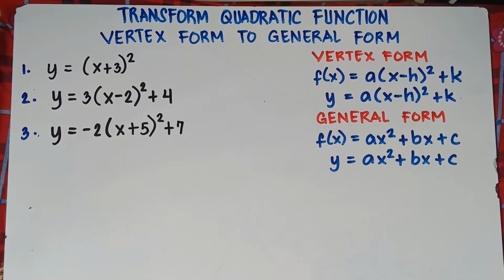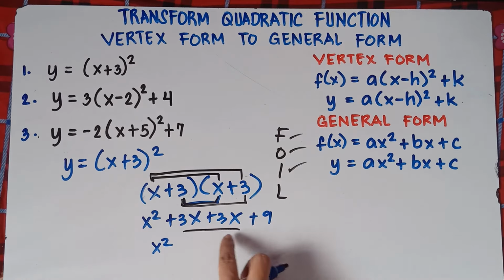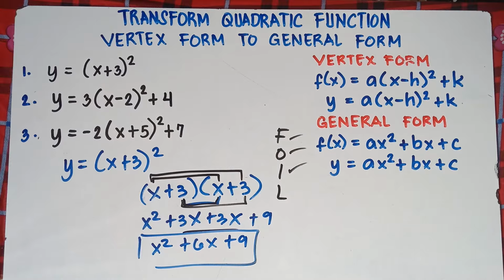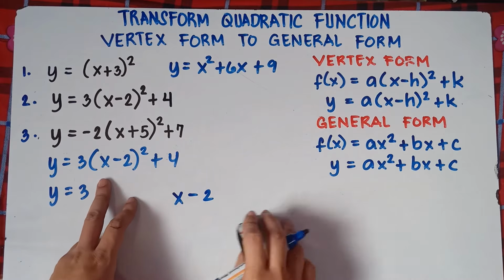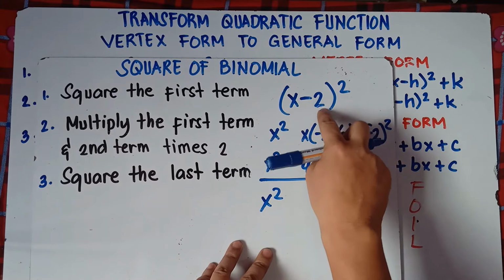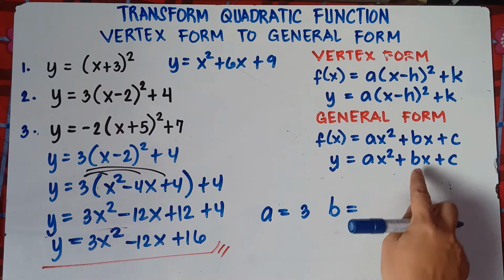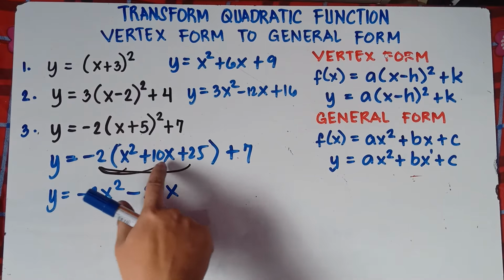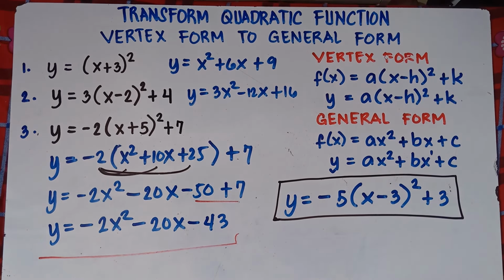Transform Vertex Form of Quadratic Function to General Form | Explain In Detailed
Square of Binomial | Explain in Detailed
In this Video you will be able to Transform Vertex Form of Quadratic Function to General Form. This video also helps you to recall on how to use PEMDAS , FOIL method and Square of Binomial to simplify the equations. This video contains plenty of examples.
KEEP FIGHTING!